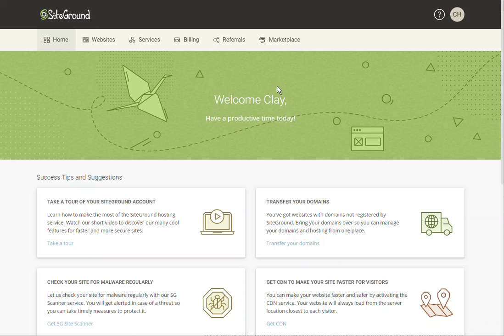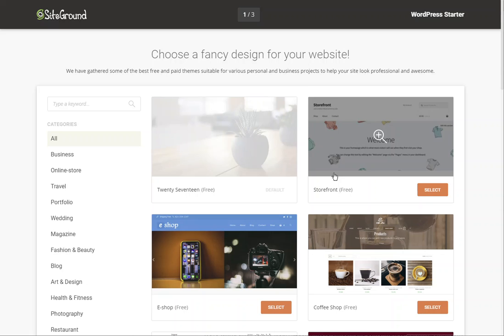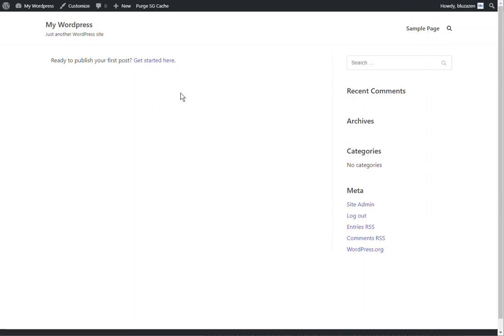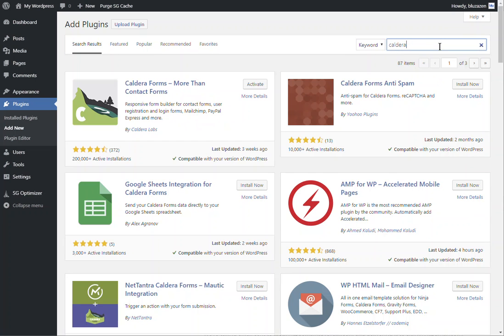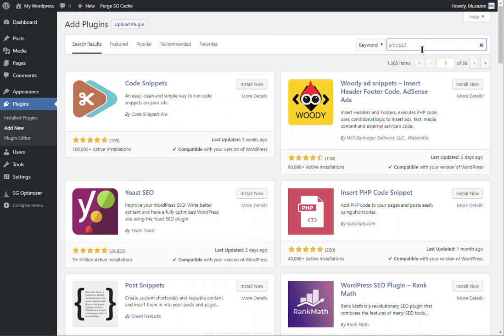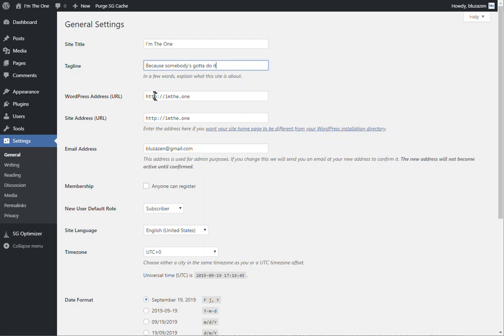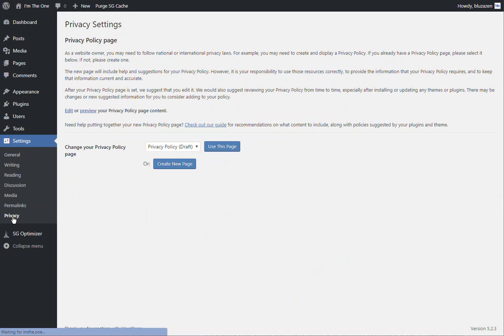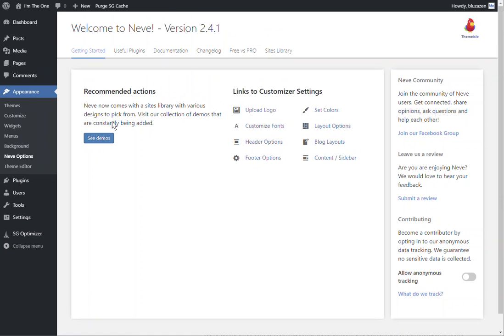Creating a WordPress Site with Siteground Pt. 2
Adding plugins, basic theme setup